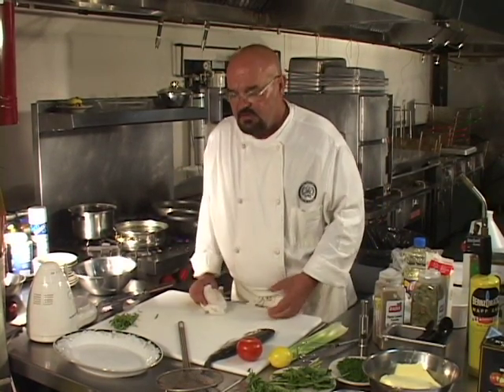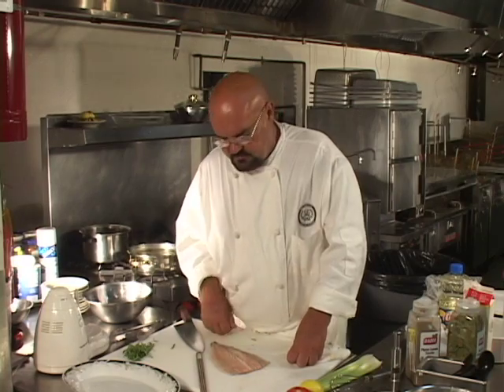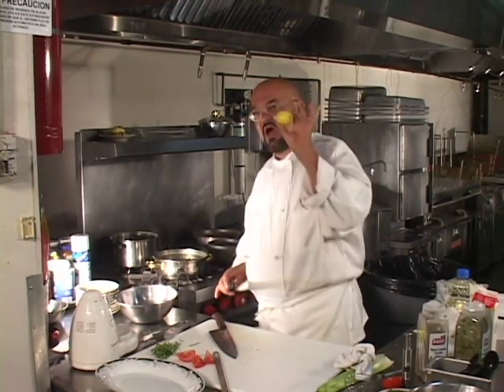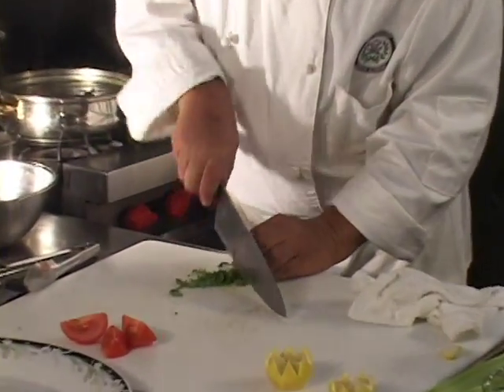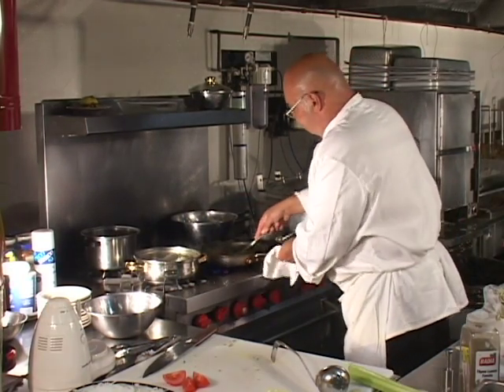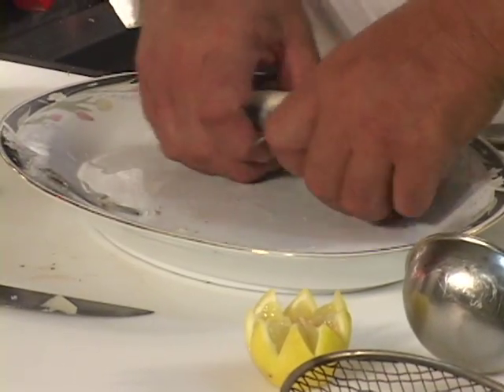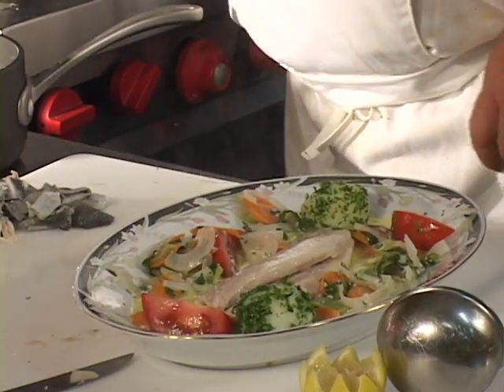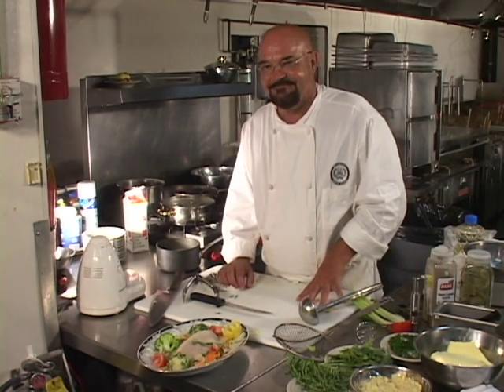Poached Rainbow Trout in Court Bouillon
This video demonstrates an excellent fish poaching technique and how to utilize the poaching liquid to make the sauce / broth that is served with it.  The garnishing and assembly methods round this lesson out as a finished and presentable meal.